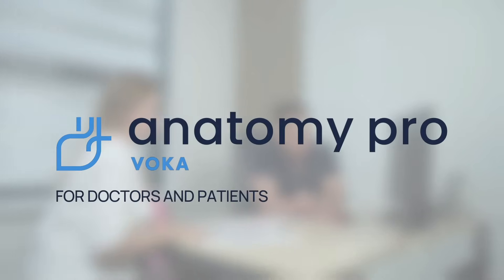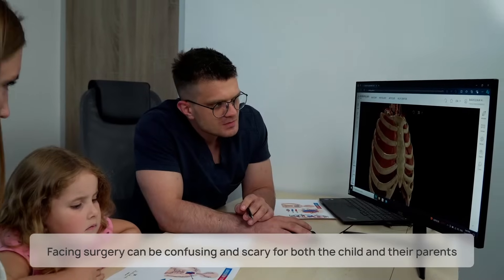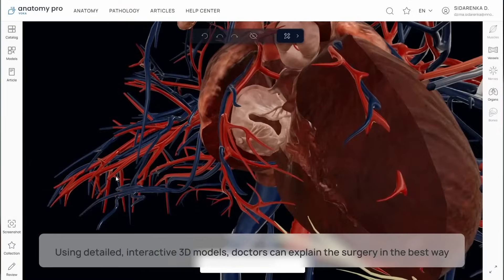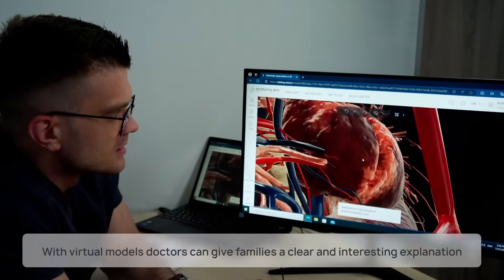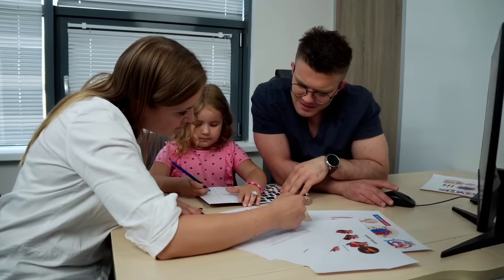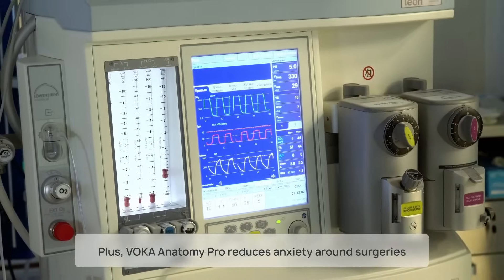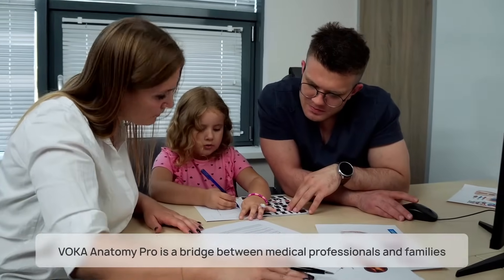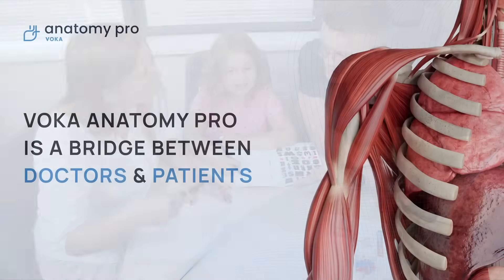Doctor-patient communication with VOKA 3D Anatomy & Pathology | Reassuring informed consent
Discover how VOKA Anatomy Pro transforms medical consultations with its detailed, interactive 3D models, designed to improve understanding and communication between doctors and their patients.

In this video, we explore the critical role of VOKA Anatomy Pro in making complex medical information accessible and understandable, and in obtaining informed consent from patients.

Learn how these visual aids can demystify medical procedures for families, build trust, and reduce anxiety about surgeries. See firsthand why doctors are turning to this technology to explain health conditions effectively and ensure families are well-informed.

Join us to see how VOKA Anatomy Pro is bridging the gap between medical professionals and families, making healthcare experiences as reassuring and stress-free as possible.